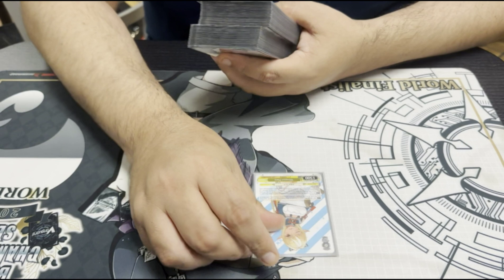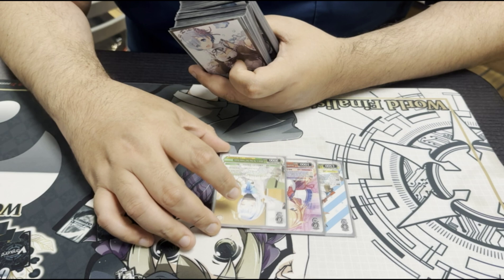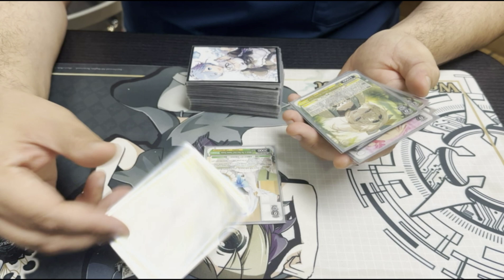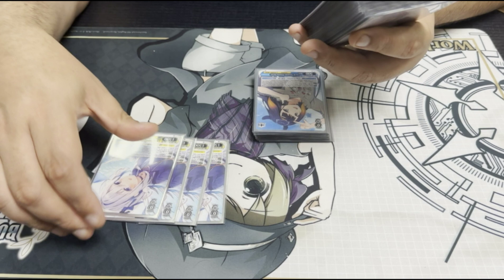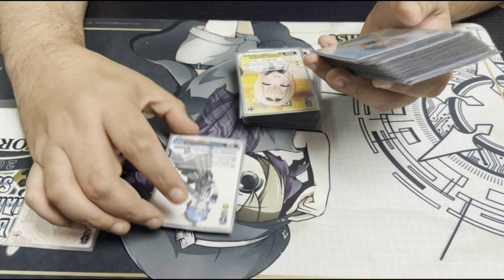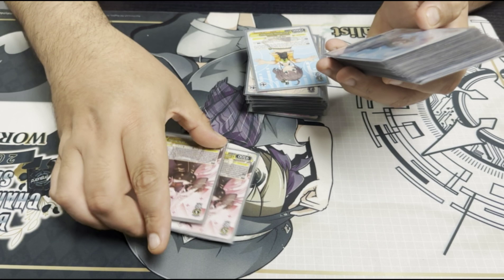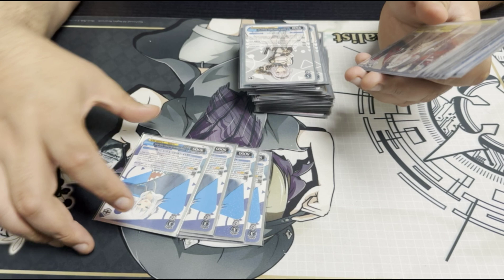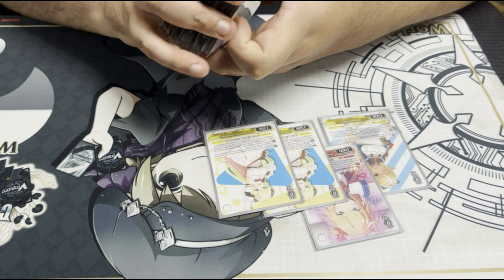Weiß Schwarz: BSF Shop Challenge 2nd Place Hololive Calli/Gura Deckprofile - Emmanuel Rodriguez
Let us know what other type of Weiss content you would like to see in the channel.

Want to support us? here are some links where you can help the channel grow and continue making content.